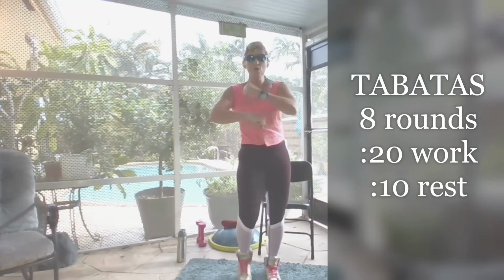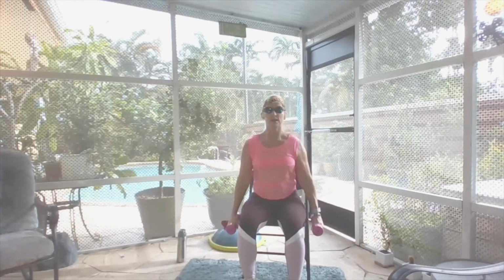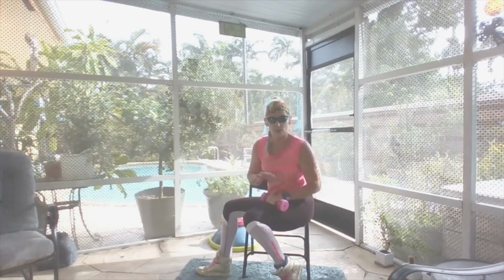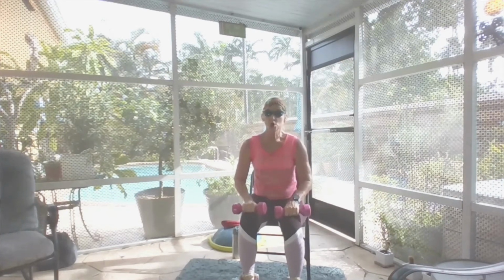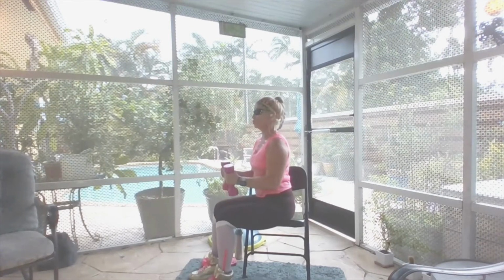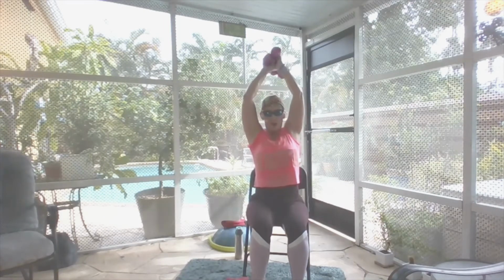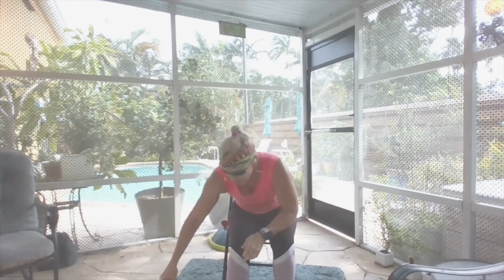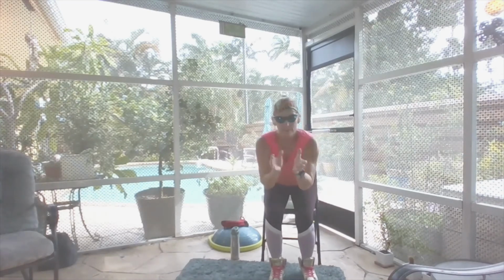Best Beginner Fat Burning Workout | HIIT no jumping | Seniors/Beginner NO JUMPING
Easy to follow tabatas.. High Intensity Interval Training. You'll need weights and a chair if you choose. Or do all of the exercises standing without weights. the most important thing is to start! Wonderful message at the end of the video, so workout through entire program! coachdeenamcd seniorfitness HIIT easyworkout.

If you want what I drink? Take the challenge below.